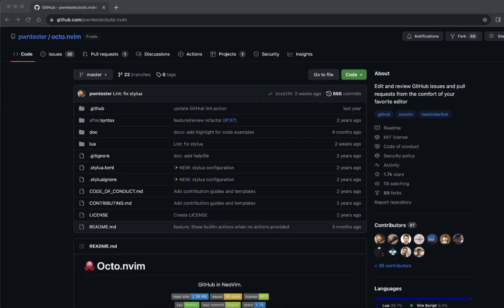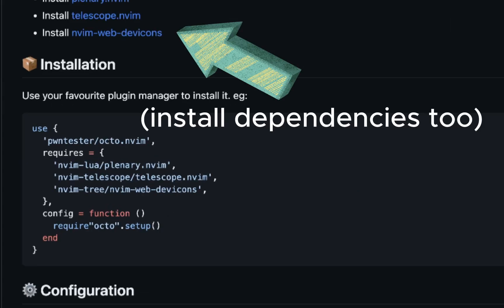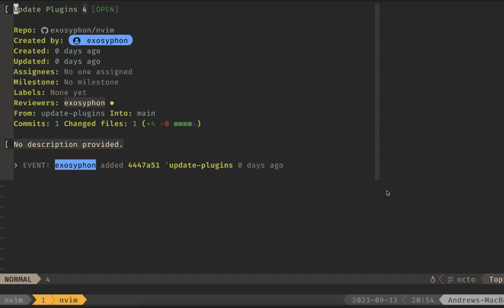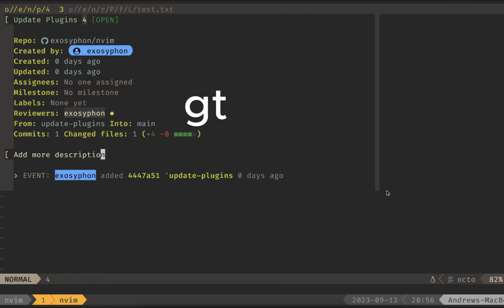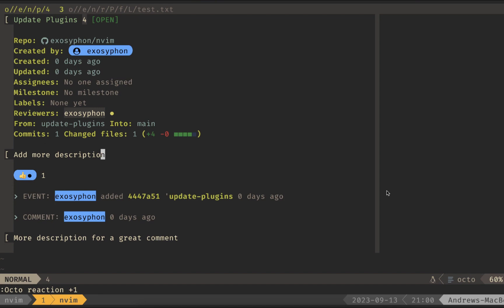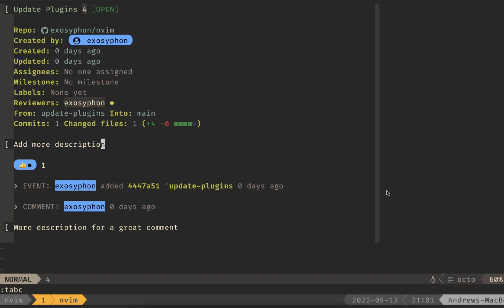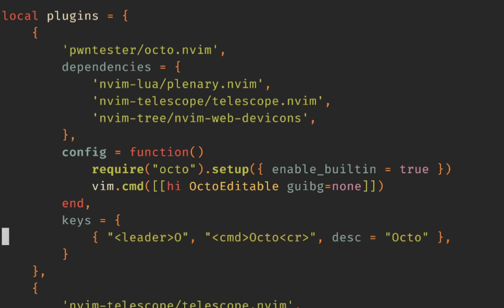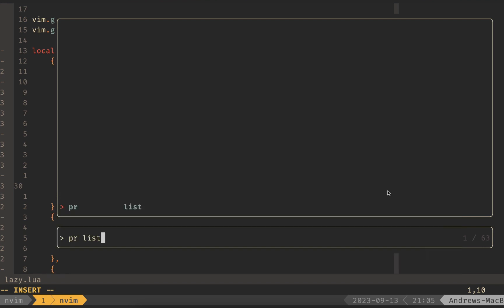Use Github in Neovim - octo.nvim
In this video I go over how you can view and edit PRs, Issues, and reviews inside of Neovim using octo.nvim.

0:00 Intro
0:19 What is octo.nvim?
0:52 Find a PR
1:23 Editing a PR
1:35 Start a review
1:52 Add a comment
2:06 Add a reaction
2:20 Other Octo commands
2:33 Submit review
2:45 Gotchas and pro tips
3:43 Outro